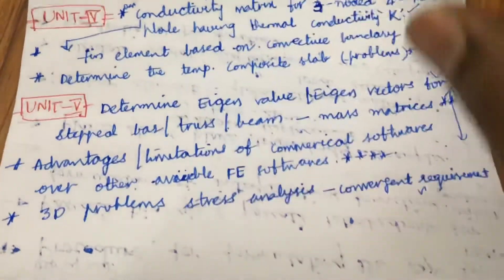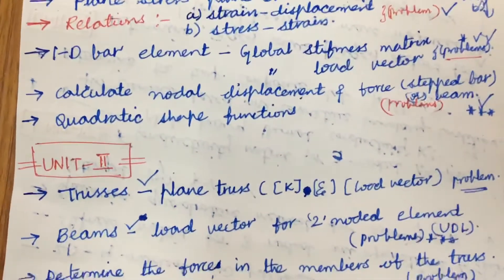FINITE ELEMENT METHODS (FEM) -Mechanical Engineering-JNTUH R18/R16 Important Concepts and Questions.